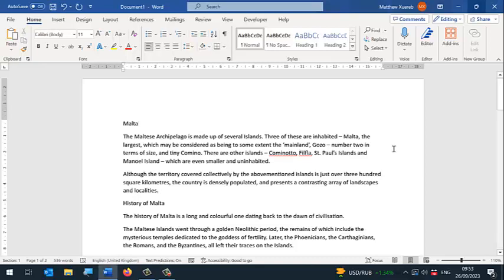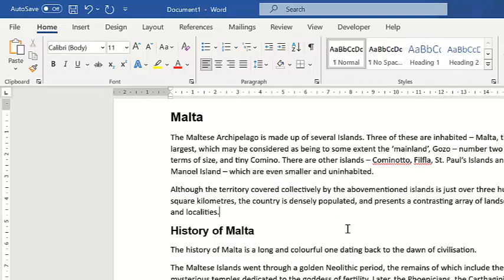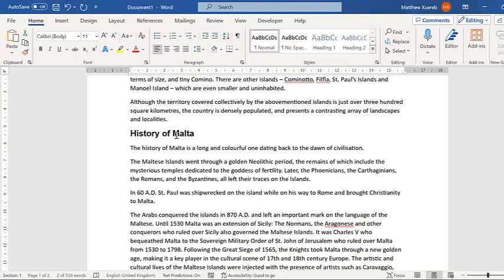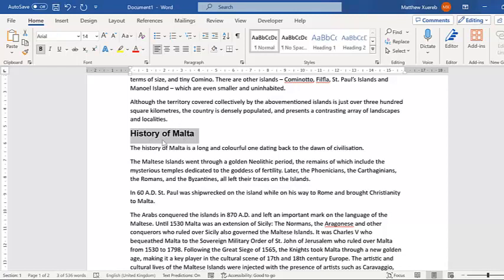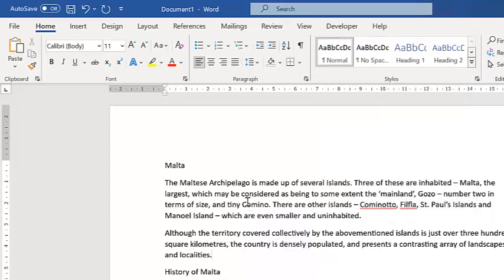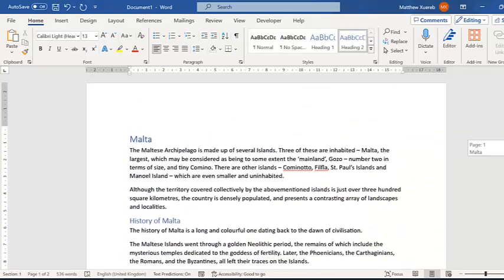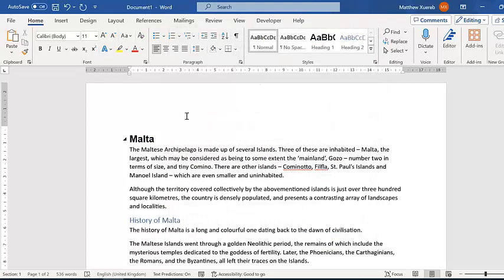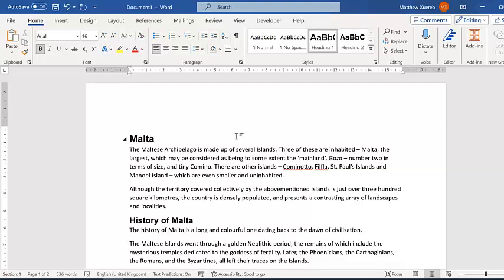Using Styles Part 1